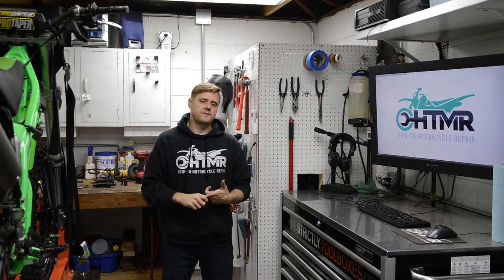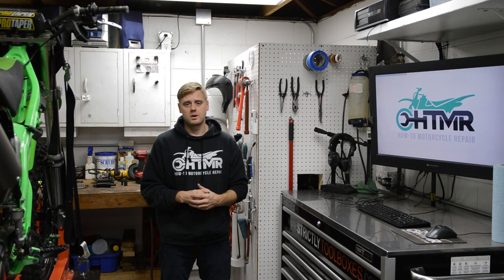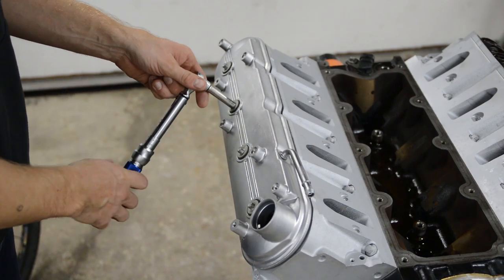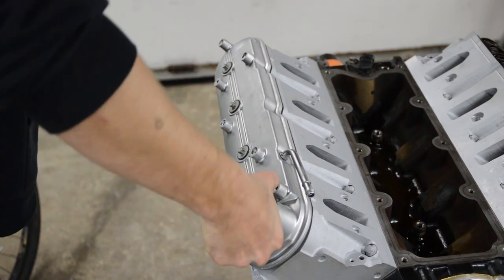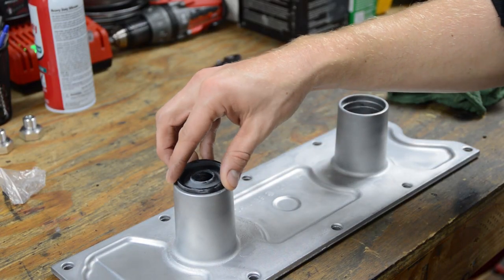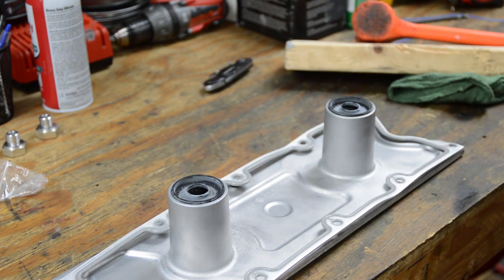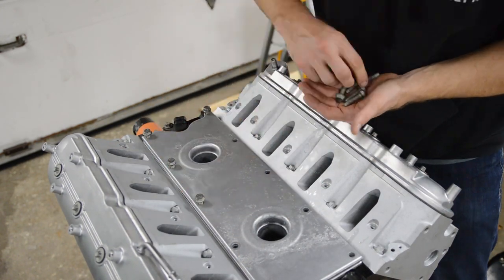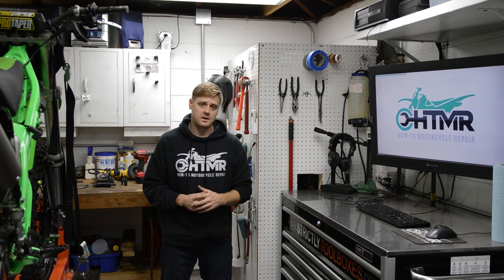Chevelle LS Turbo Build - Valve & Valley Covers - Engine is DONE!